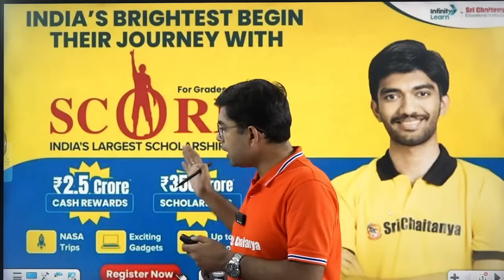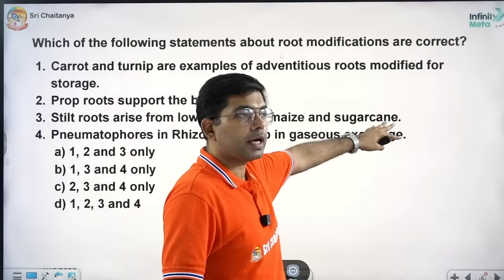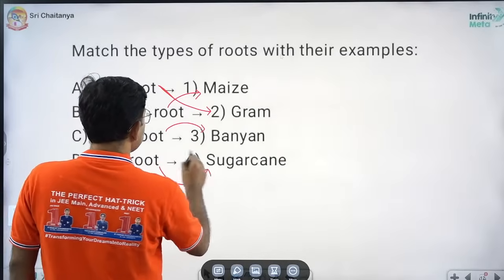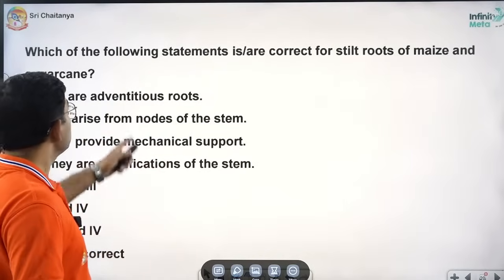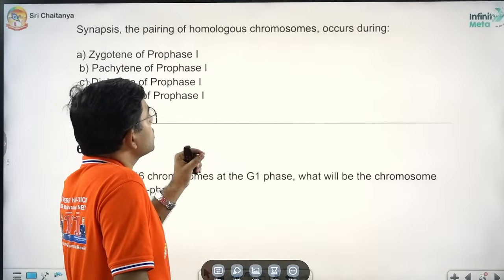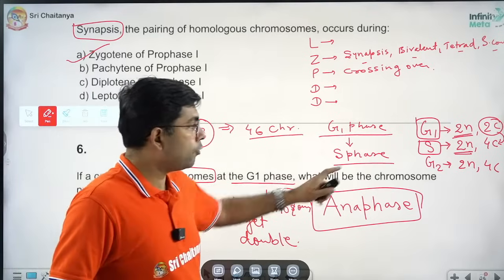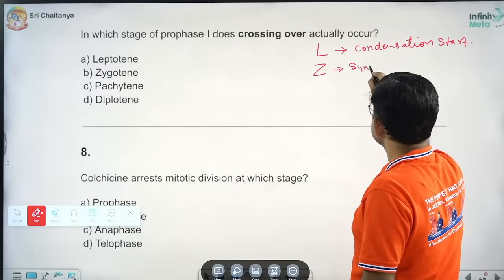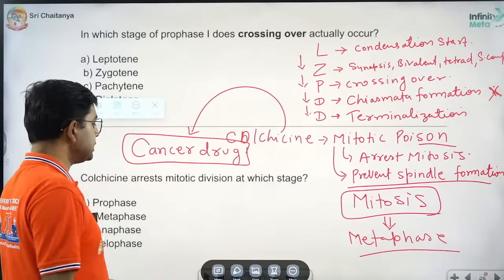NEET Botany - Complete Syllabus Final Revision Mock Test 5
🔴Re NEET 2026 Question Paper Discussion 🎥Join 📊 Live NEET 2026 Paper Discussion with Answer Key

Join us for this power-packed NEET Botany Final Revision Session where our expert master teacher will guide you through the entire Botany syllabus in a clear and concise manner. This session is specially designed to help NEET aspirants strengthen their concepts, recall important topics quickly, and boost their exam readiness.

Complete syllabus revision of NEET Botany

Quick recap of important concepts & high-weightage topics

Shortcuts, tips & tricks to save time in the exam

Final strategy to maximize your score in NEET

This is the ultimate one-stop revision session for all NEET aspirants aiming for a top rank. Don’t miss this opportunity to revise smartly and effectively with our master teacher!